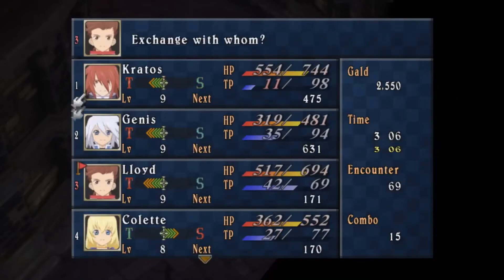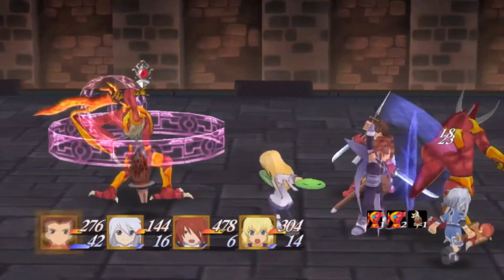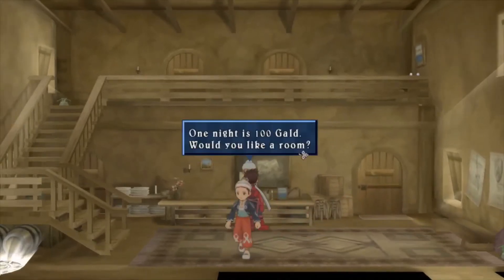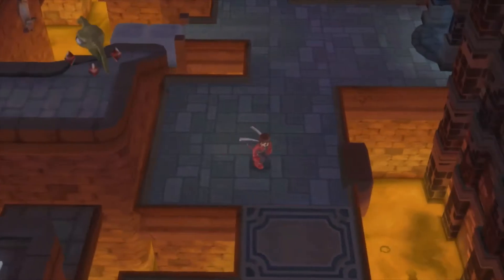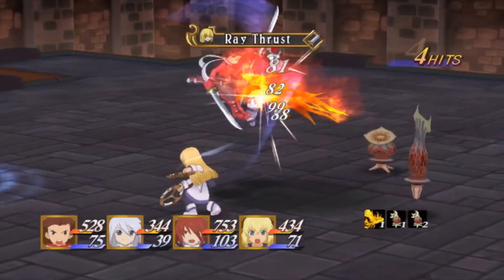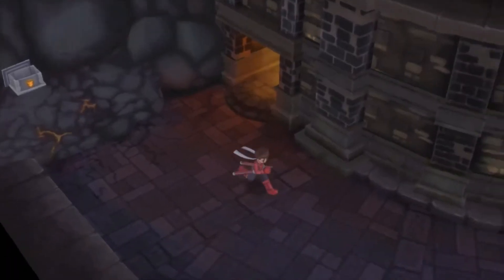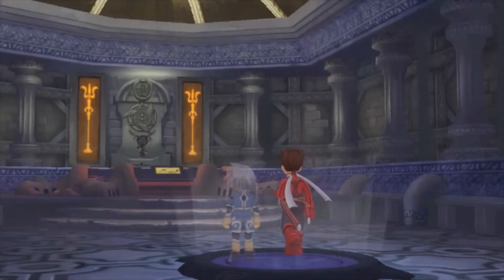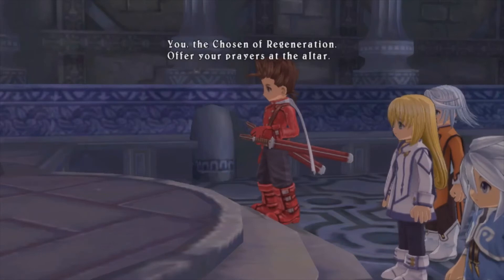Tales of Symphonia Playthrough Part 10 Ktugach Boss Fight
Skip Intro: 0:24
Restricting the memory gem to a random drop rate is one of the dumbest things in this game.
(With Commentary)
Here is a link to my sidequest/mini game spreadsheet